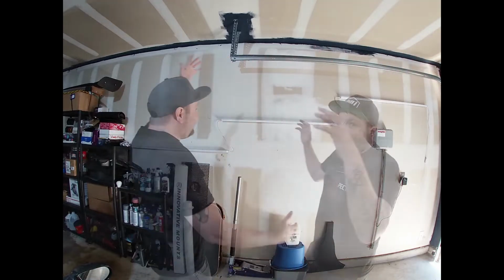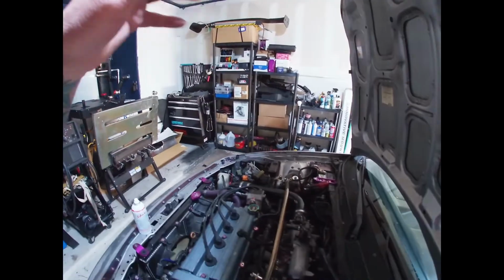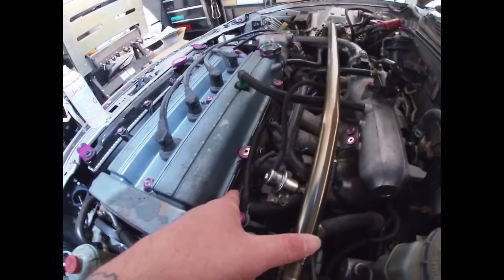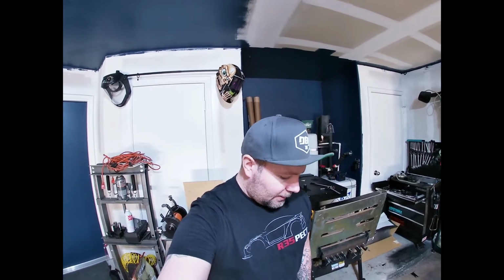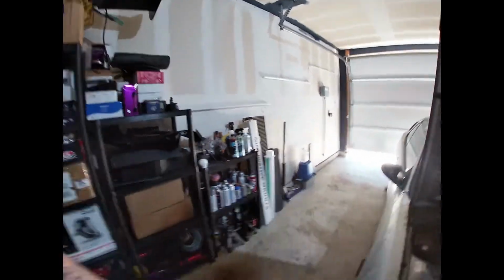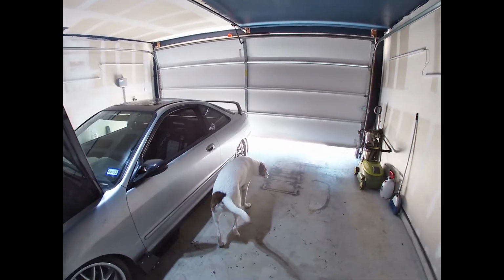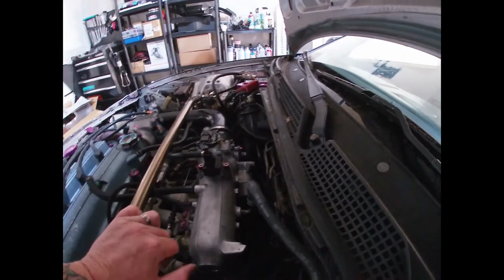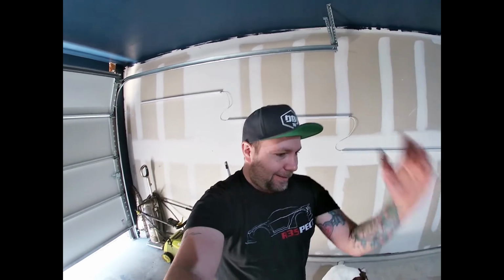SeaFoam the integra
Lets finish the misfire issue on the Integra.  Fixed the fuel issue and went and added seafoam to the gas tank and engine top cleaner. After that i replaced the spark plugs for extra security.